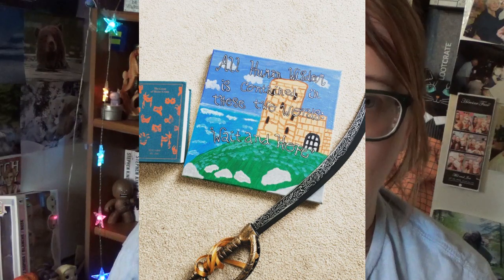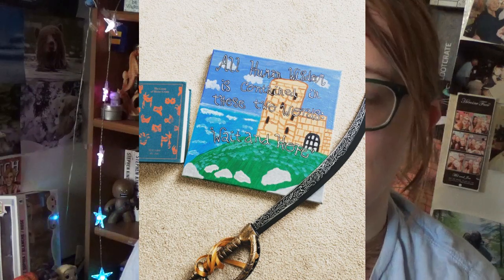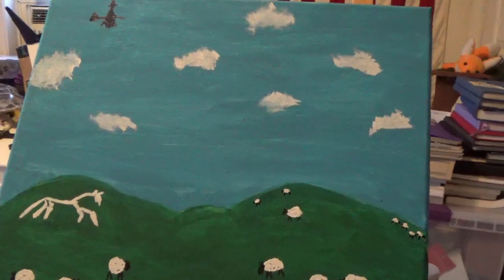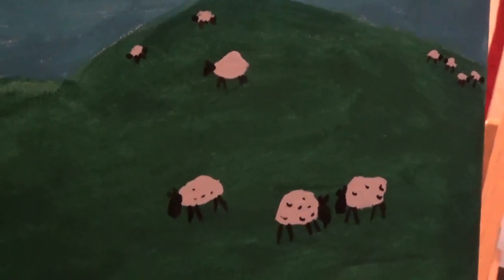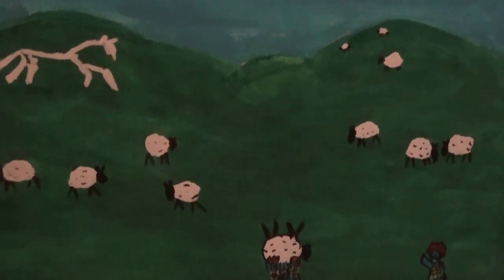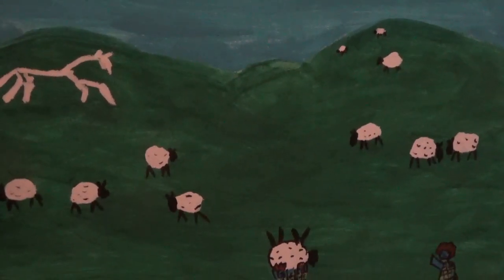📖Making Another Bookish Painting!🎨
Hey folks! Decided to make another bookish painting for the future library, so enjoy!
Where else to find me:
on Storygraph, you can find me at: wickedplutoswickedreading

Music used in video (not owned by me) is the following:
1) Music from Tunetank.com

🤝Native Women's Wilderness org and info on the Murdered and Missing Indigenous Women